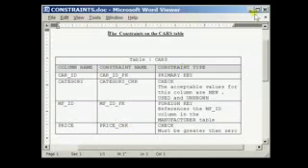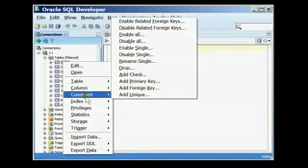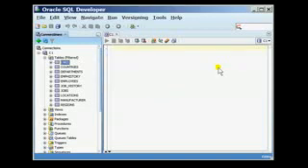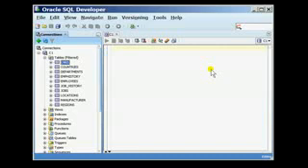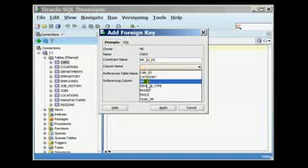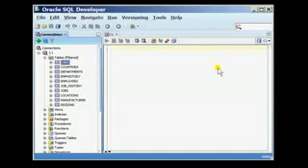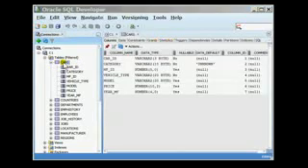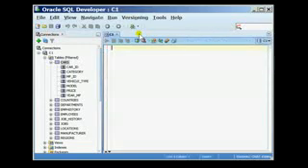Oracle SQL Tutorial Creating constraints after Table Creation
above tutorial lets u know how u can create constrains or apply constrains after creating a table